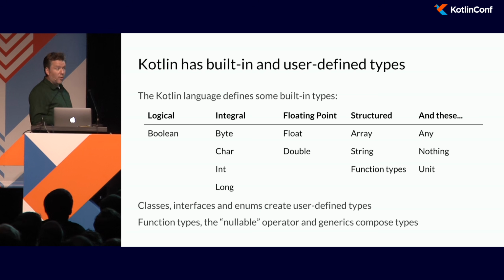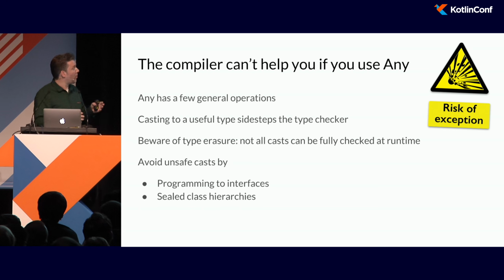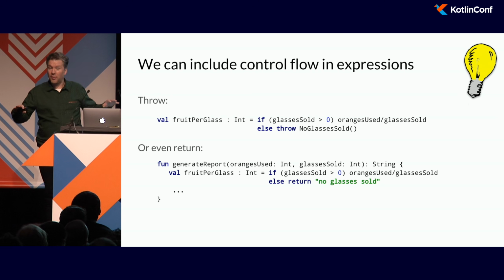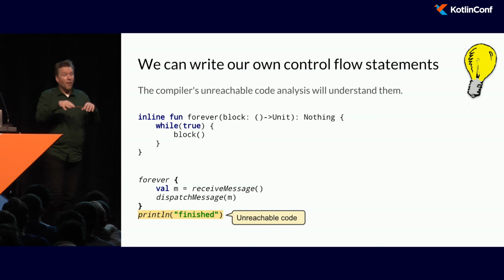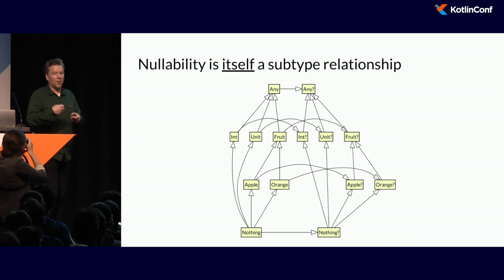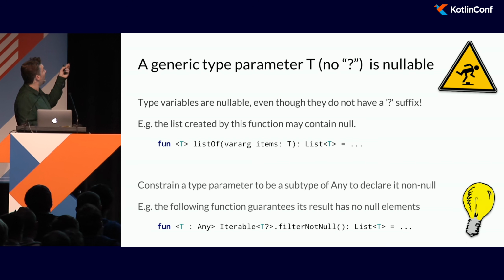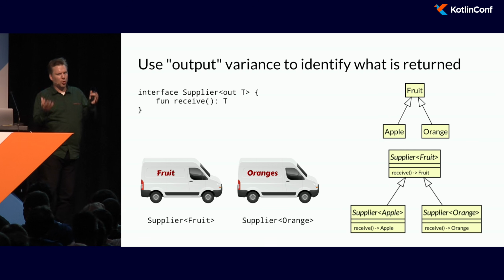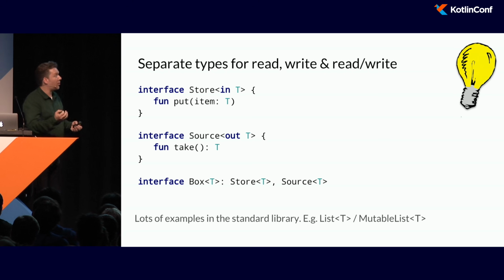KotlinConf 2018 - Exploring the Kotlin Type Hierarchy from Top to Bottom by Nat Pryce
Coming from Java, Kotlin's type system can appear quite daunting: nullable types, Unit, Nothing, Any, variance specifiers, function types, and more. But don't panic! Kotlin's type hierarchy is actually simple – it has very few rules to learn and those rules combine together consistently and predictably. Thanks to those rules, Kotlin useful language features, such as null safety and unreachable code analysis, do not rely on special cases that you must memorise, or ad-hoc checks in the compiler and IDE that stop working when your code gets too complicated.

In this talk Nat takes you on a tour of Kotlin's type hierarchy and demonstrate how to use it to model your application domains, using example code taken from real projects.

About the Presenteer:
Nat Pryce has been programming for *coughty-cough* years, and programming in Kotlin since it was in beta. He introduced Kotlin into his current client and his team used it to deliver business-critical, customer-facing web applications. Now many teams in the company are happy users of Kotlin, and it powers many of their core services.